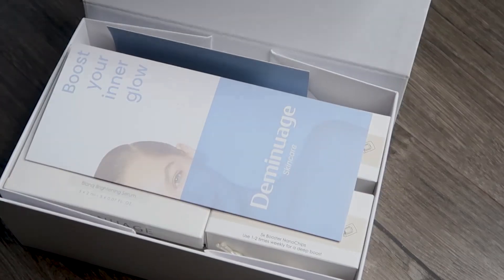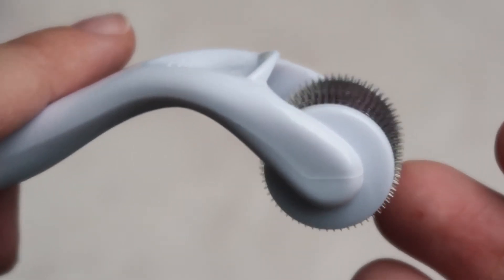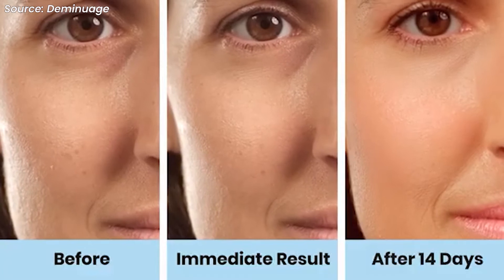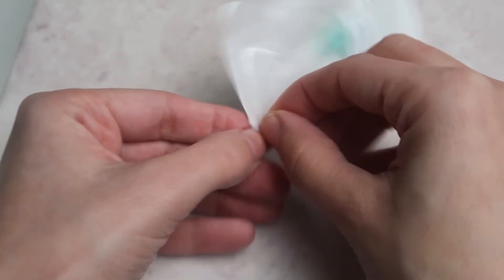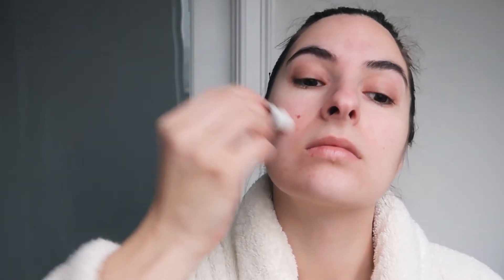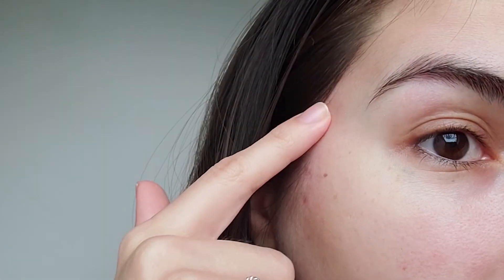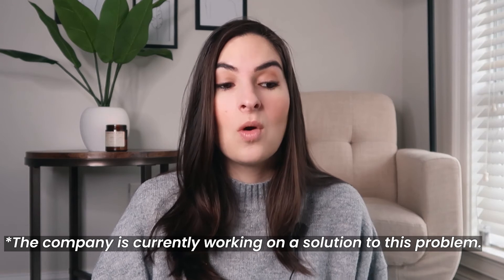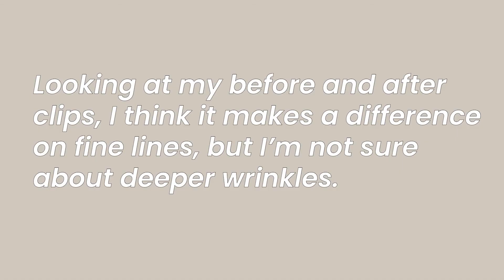I Tried Microneedling at Home for 30 days (before & after) | Deminuage Review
Today I'm telling you about my experience with microneedling at home. For 30 days I used the QuickPore™ NanoPen by Deminuage which was sent to me for review purposes. It's a fast, non-invasive at-home microneedling tool that is supposed to safely and effectively reduce fine lines and wrinkles, smooth skin’s texture, and fade dark circles, pimples, melasma, and blackheads. It also should make serums 20x more effective by creating microscopic absorption channels in the skin's outer layer. The NanoPen Prime is single-speed and battery-operated for ease of use and portability.

Time stamps:
00:00 Intro
00:21 What is microneedling?
01:47 How is this device different than a dermaroller
02:39 What's included in the kit
03:09 The process
04:37 My results
06:45 Cons
07:49 Overall thoughts

I make weekly lifestyle videos and focus on wellness, self-care, fashion, healthy eating, home decor, and more.